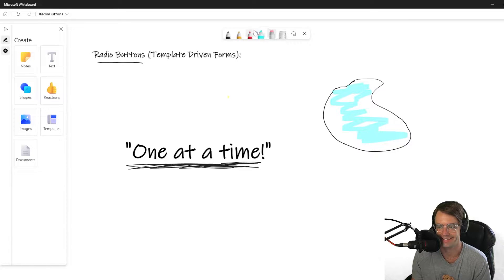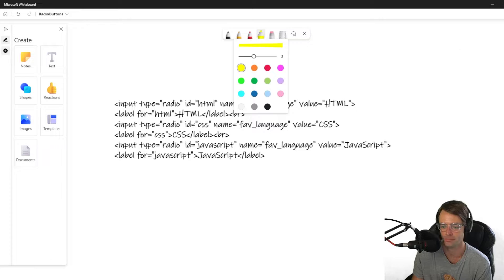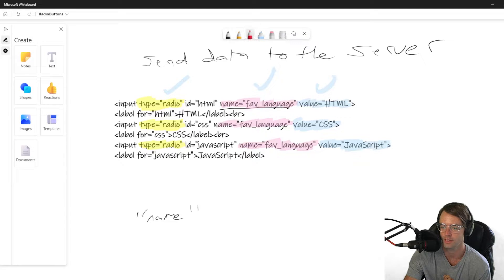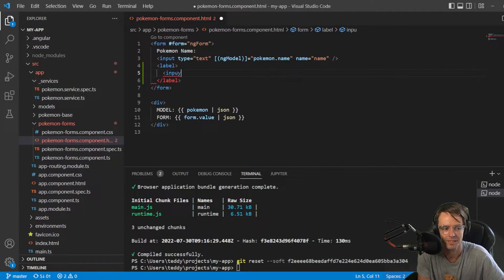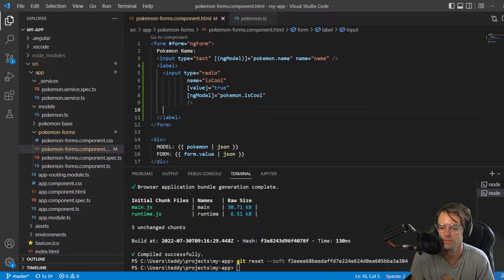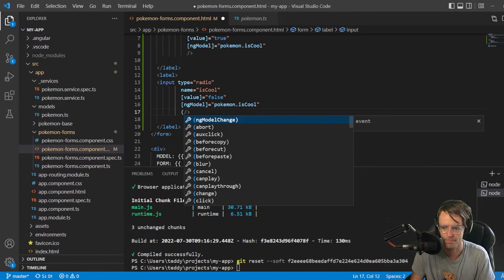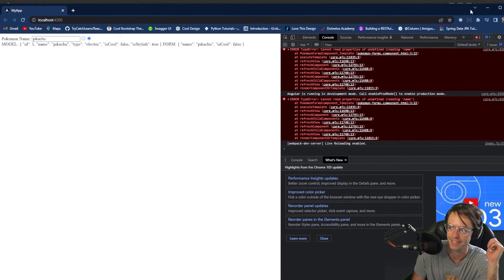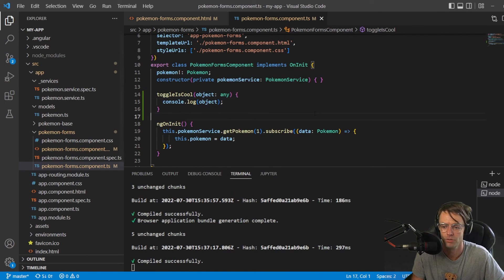Angular For Beginners - 17. Radio Buttons (Template Driven Forms)